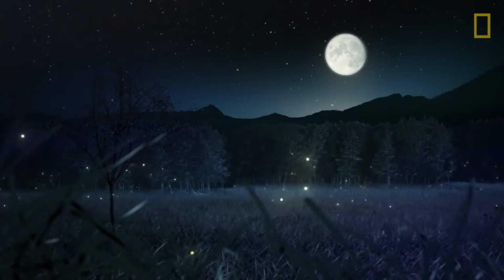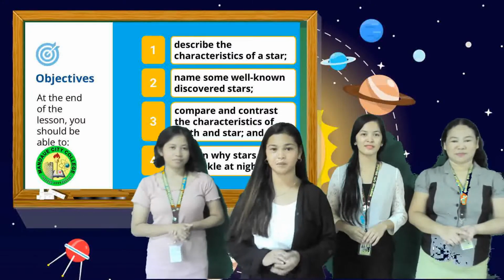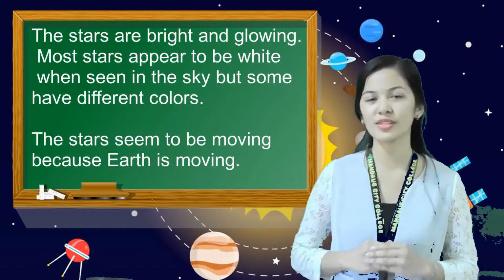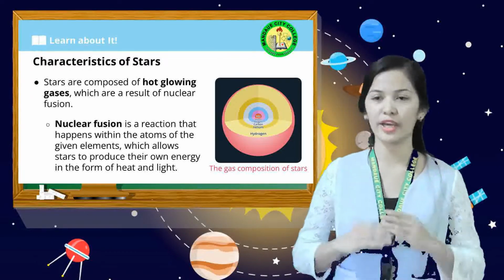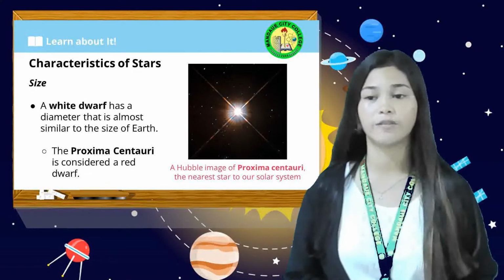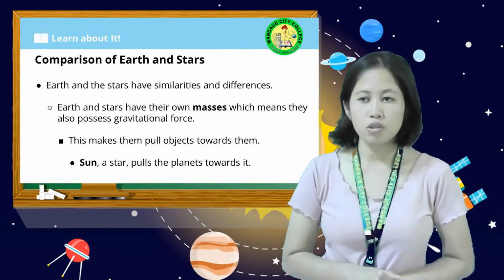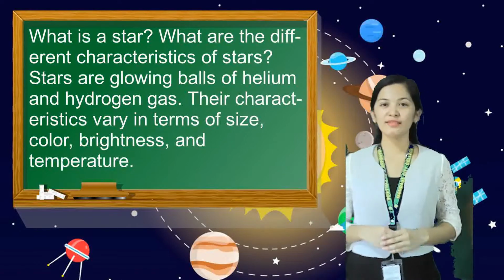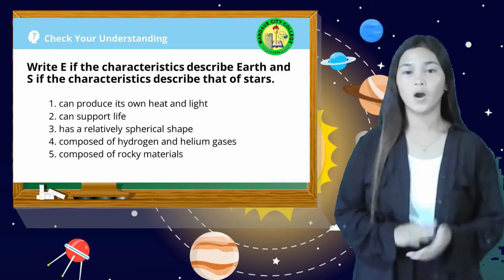Characteristics of Stars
SCIENCE302 - Characteristics of Stars Grade 5 teaching demo
Haydee Evardone
Jinkie Villegas
MaryJane Mancao
Anable Angana